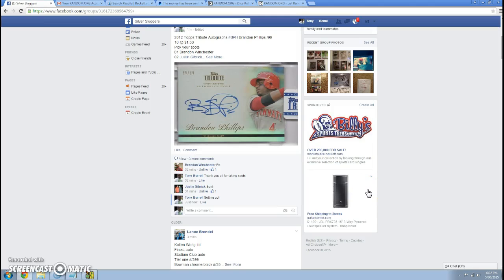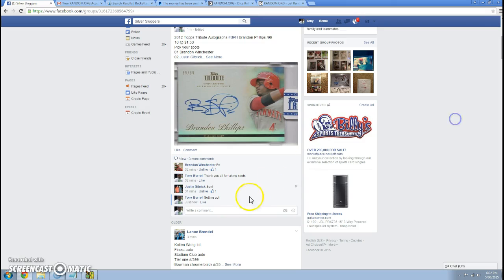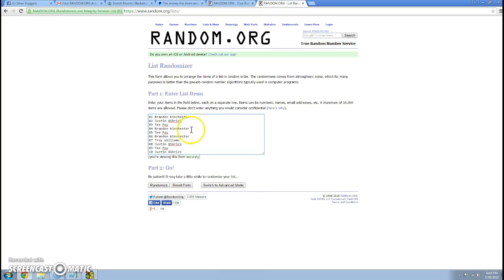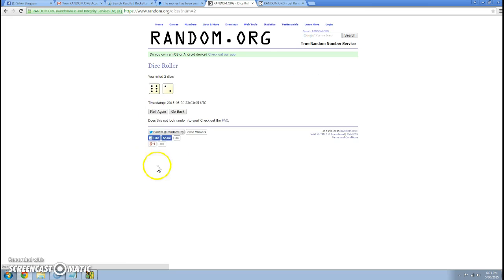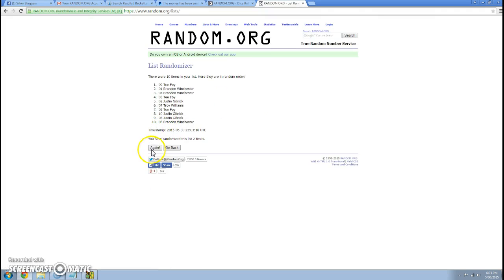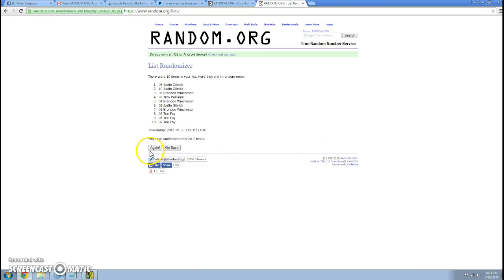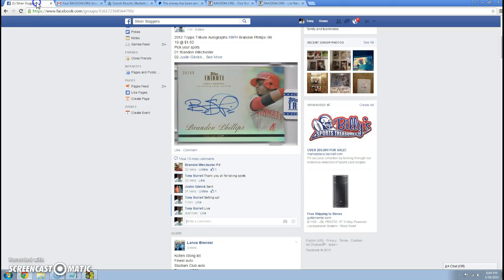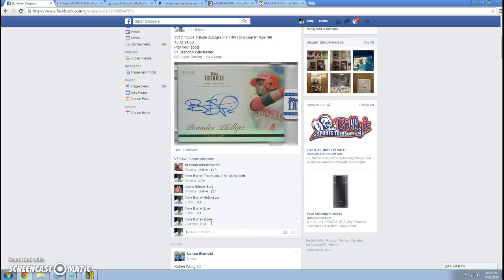Tribute Autographs ‪#‎BPH‬ Brandon Phillips /99